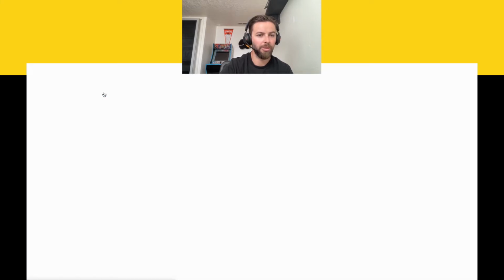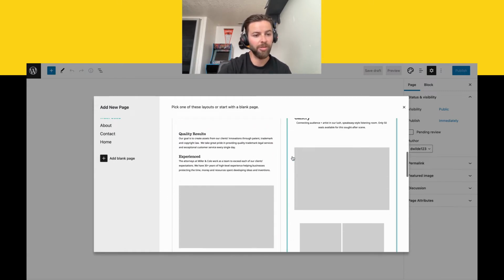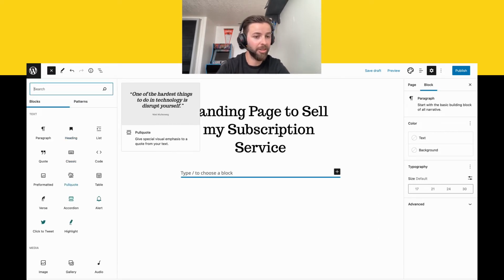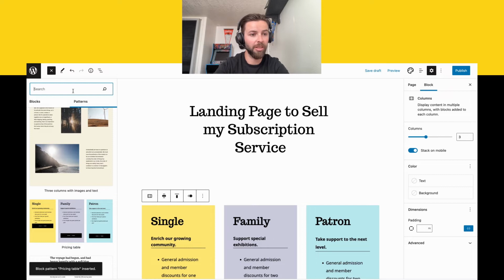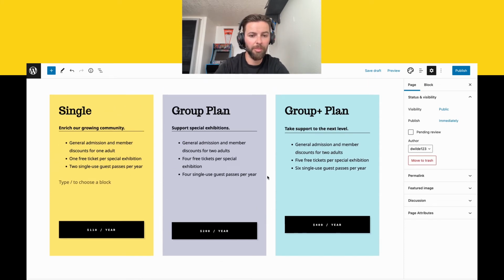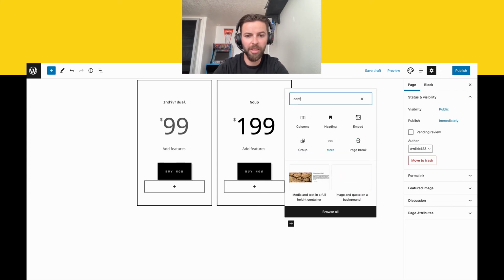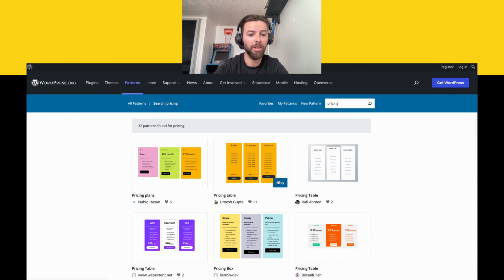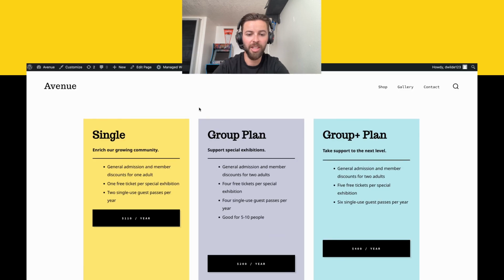Building Landing Pages With WordPress Blocks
Learn how to build a successful sales page in WordPress with Gutenberg blocks.

Share your thoughts and help us improve! Take a few minutes to fill out our course feedback